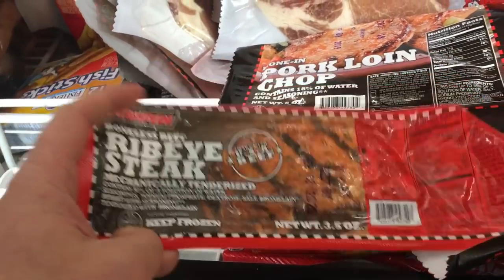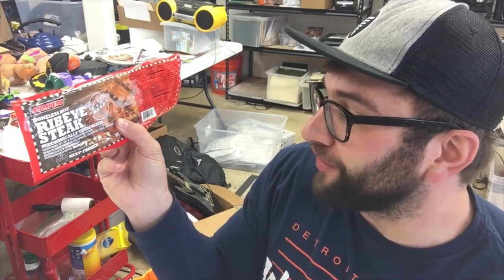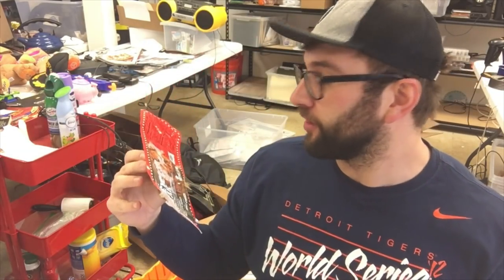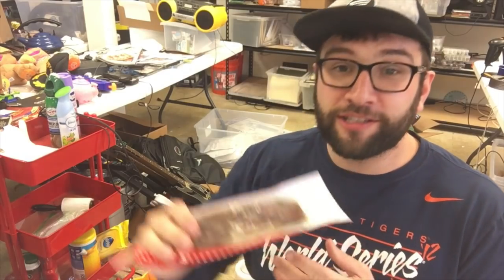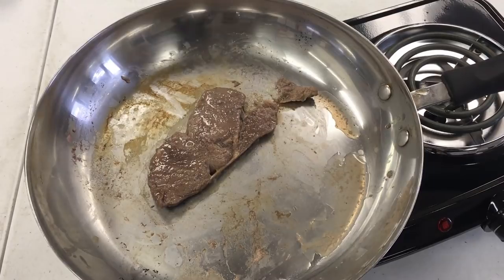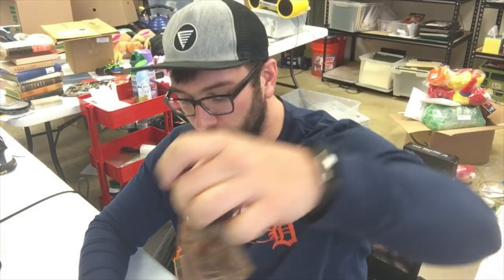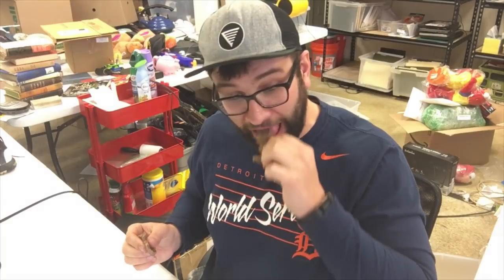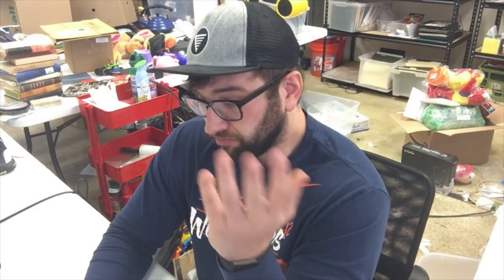The Best $1 Steak Money Can Buy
This steak was really nasty. I didn't put any effort into making it taste good and it shows.